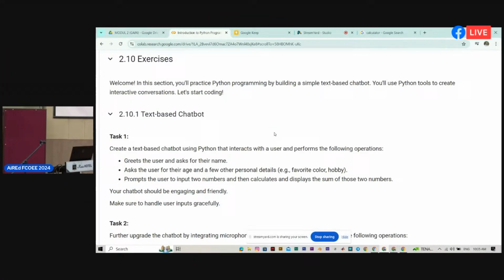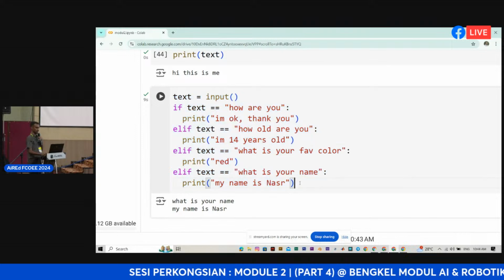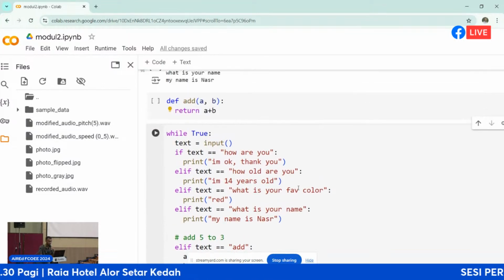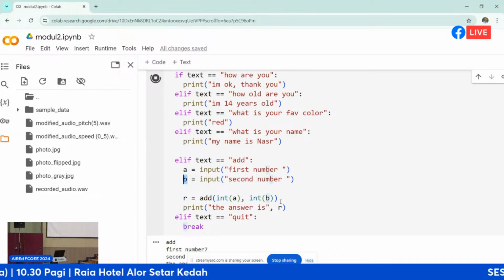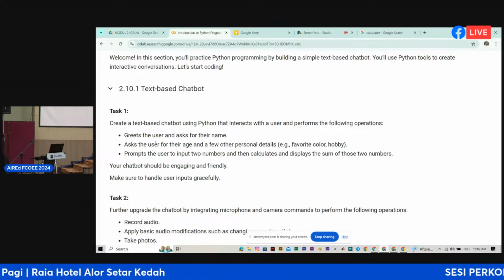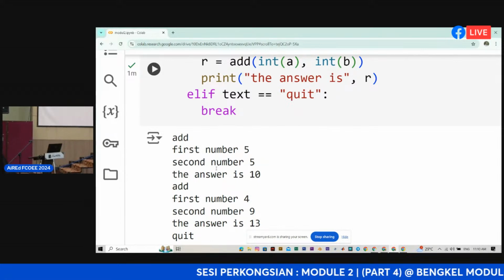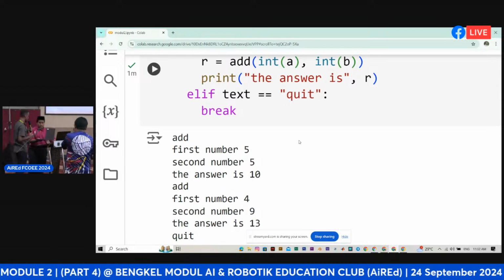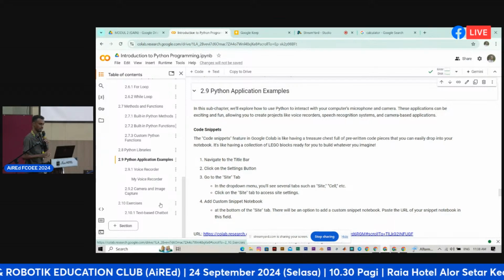SESI PERKONGSIAN : MODULE 2 | (PART 4) @ BENGKEL MODUL AI & ROBOTIK EDUCATION CLUB (AiREd)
24 September 2024 (Selasa)
10.30 Pagi
Raia Hotel Alor Setar Kedah